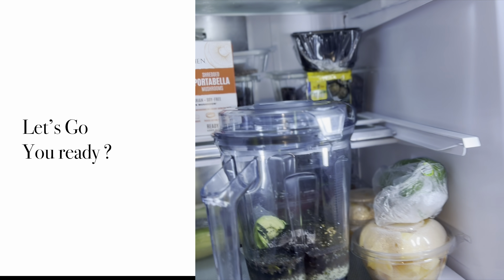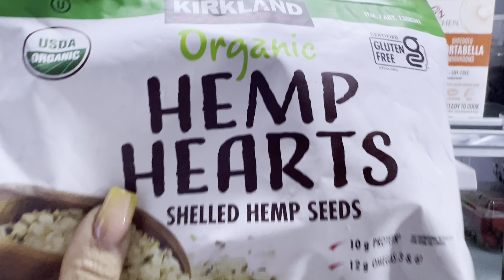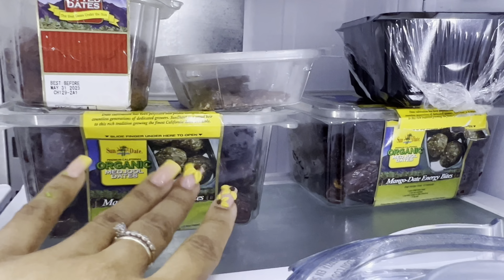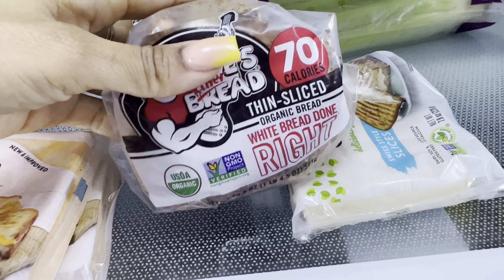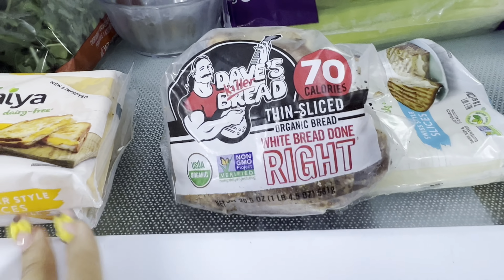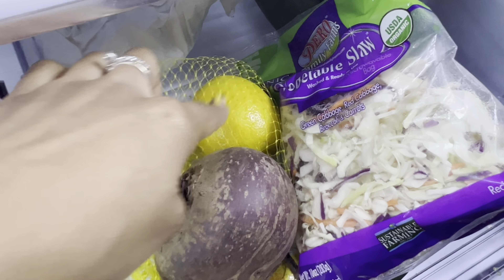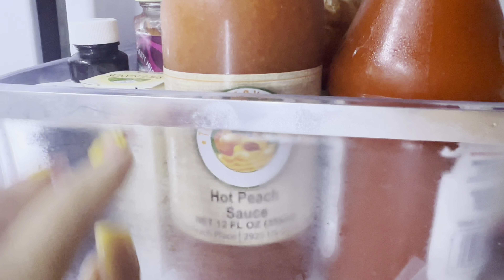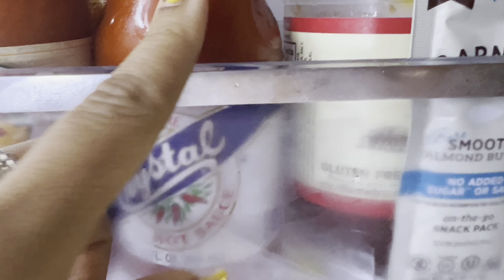What’s in your refrigerator?/Are you eating to live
I had to clean 🧼 out my refrigerator bc a lot of products I had included bad ingredients which can hurt my body ( every one bodies in the long run) Like high fructose corn syrup and natural flavors these are a few that’s in alot of products including ketchup